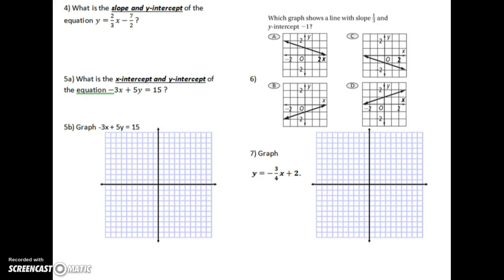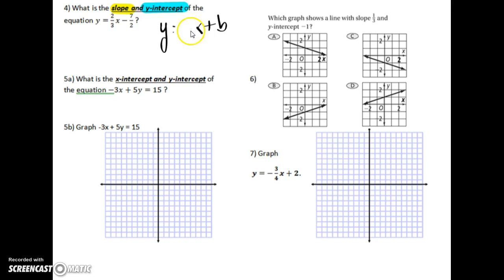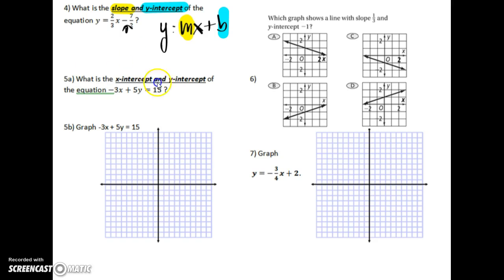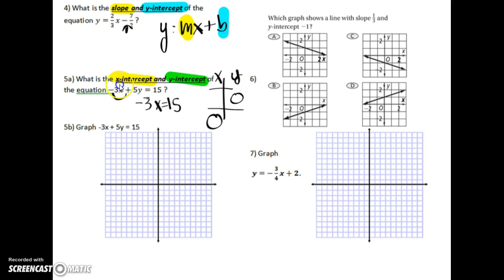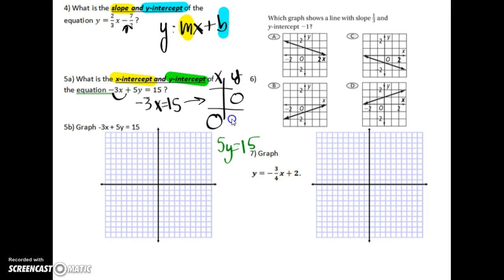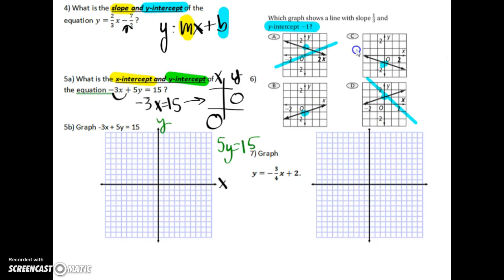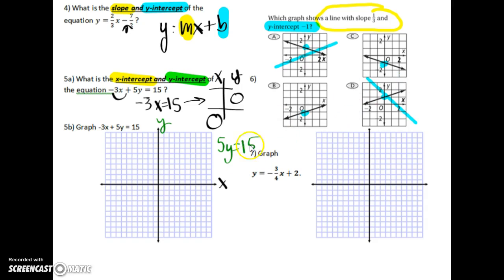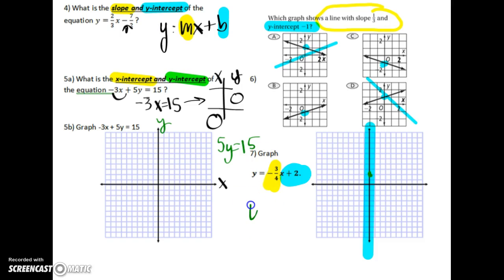Chapter 5 Test Questions 4-7